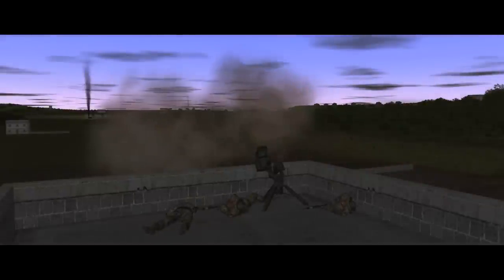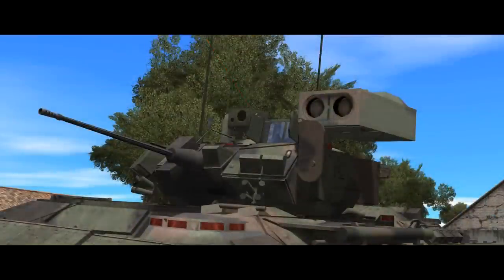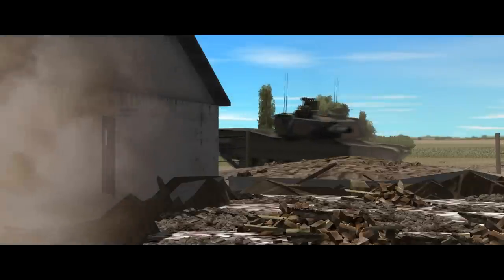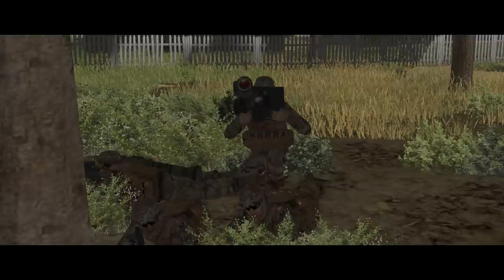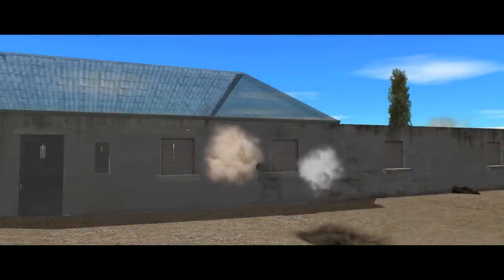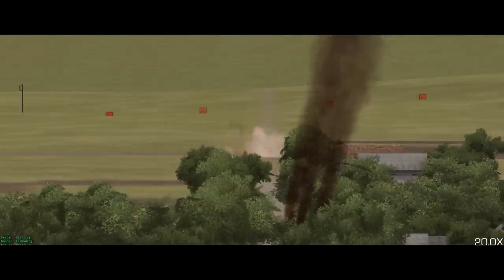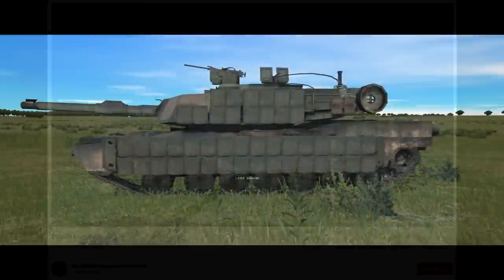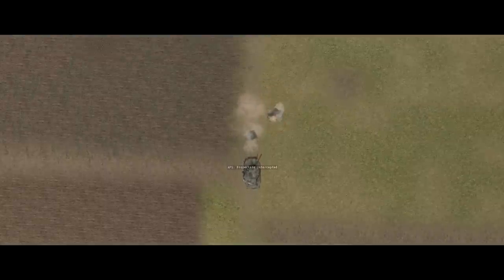CMBS: ATGMs vs Tanks (A Few Points)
Mods wise, its the usual mix of Vinnart's Unit Icons, Waclaw's HQS Sound Mod and Veins effects.